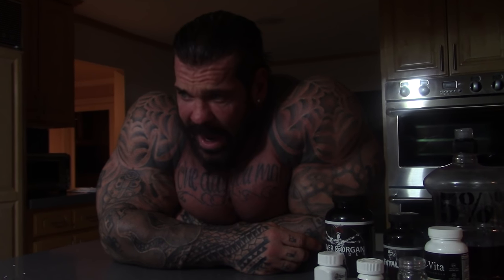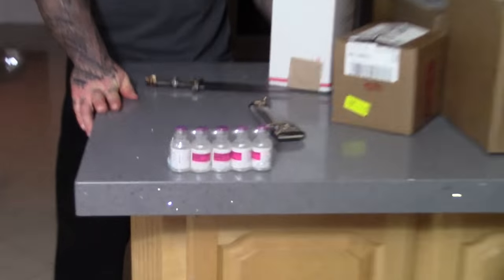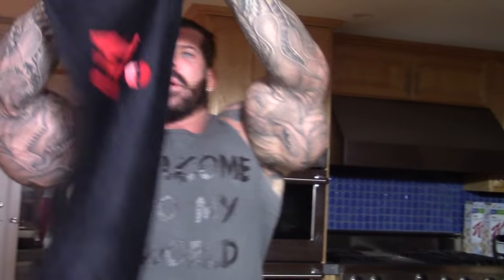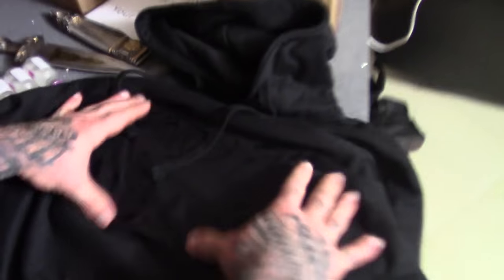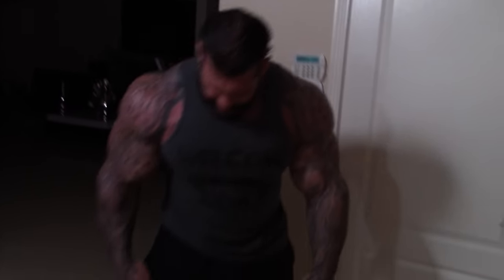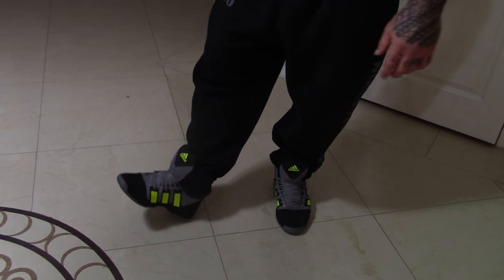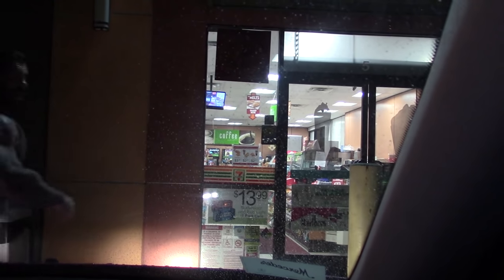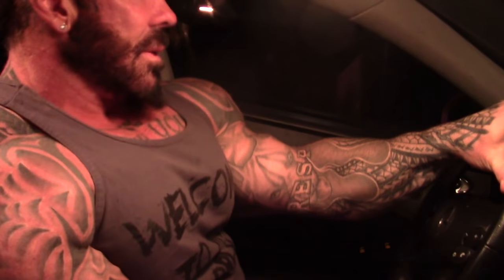BIGGER BY THE DAY - DAY 46 - 310LBS - ARMS GOD DAMN IT - NO ICE CREAM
Song- Heavyweight Champion  Artist- Tony Heat
Song- Turn Me Up  Artist- Tony Heat
Song- GT Freshness  Artist- Team Green
Song- Move Out  Artist- MK2
^^CLOTHING  &  SUPPLEMENT LINE^^